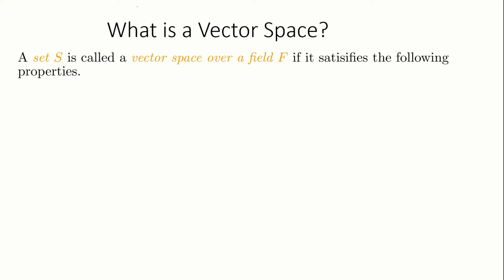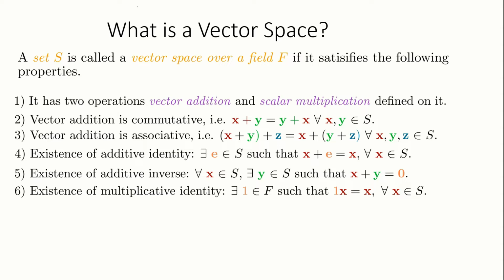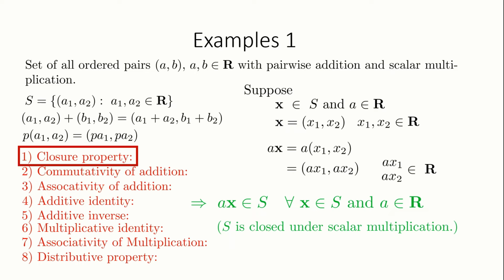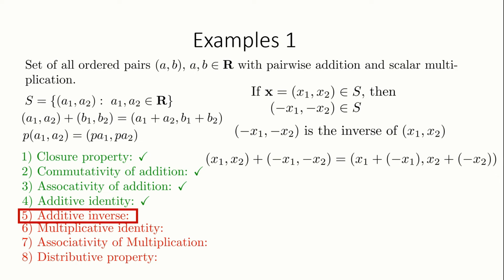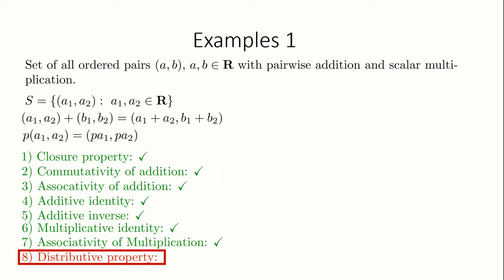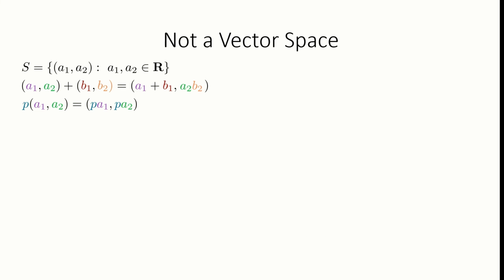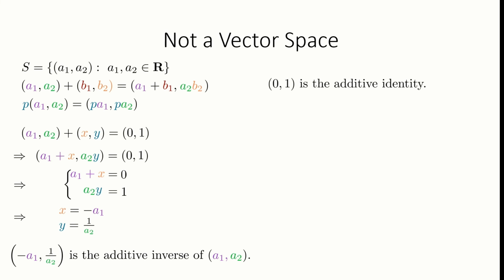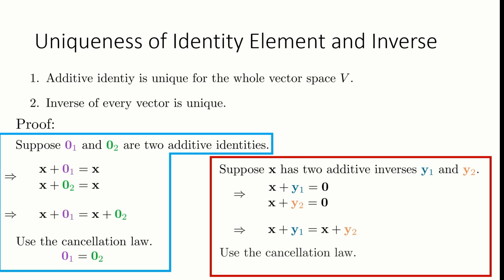Lecture 1: What is a Vector Space?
This is the first lecture of the course linear algebra. In this video lecture, a vector space is defined, and examples are used to strengthen the concept of a vector space. The cancellation law of vectors and the uniqueness of the identity vector and the additive inverse are also shown and explained in this video.